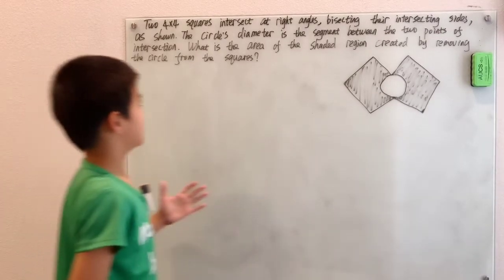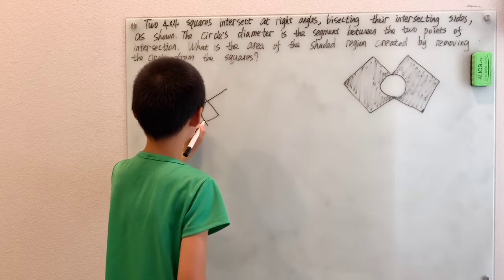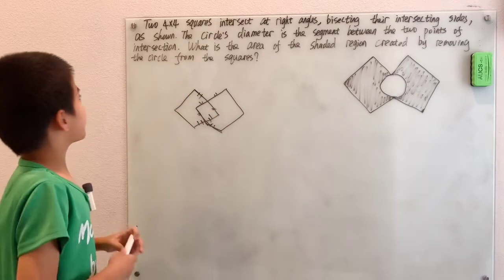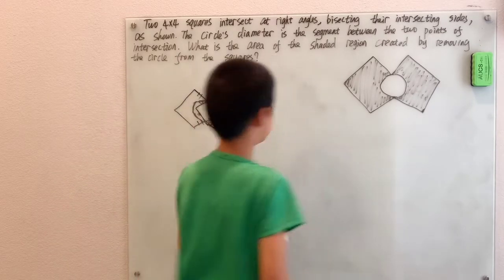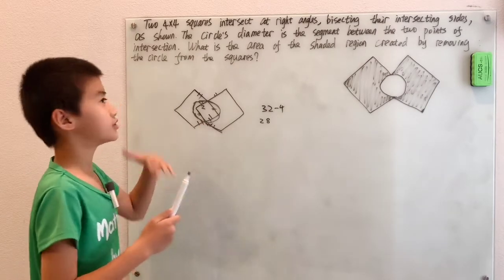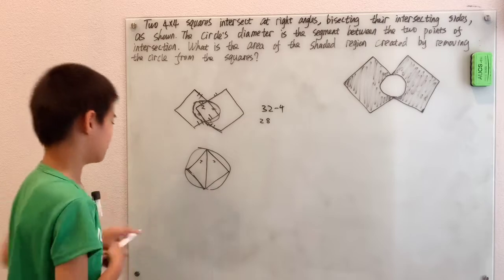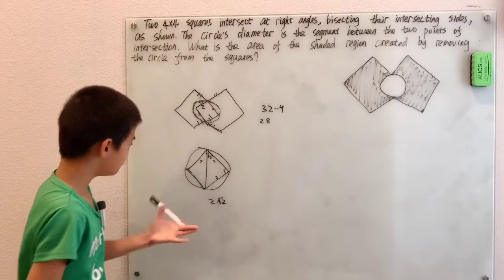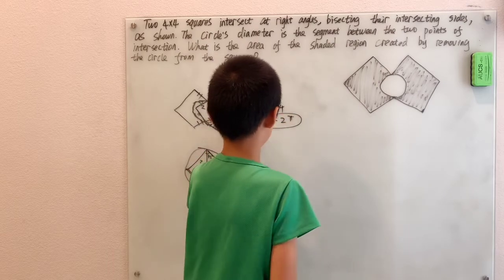What is the area of the shaded region created by removing the circle from the squares?